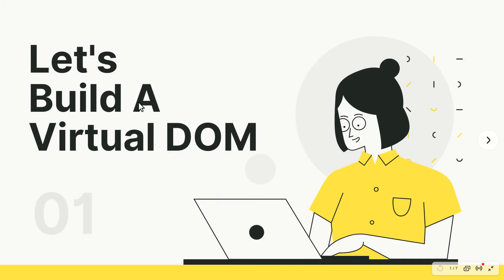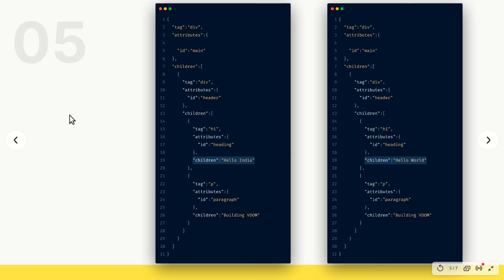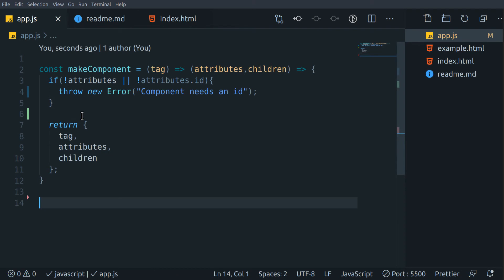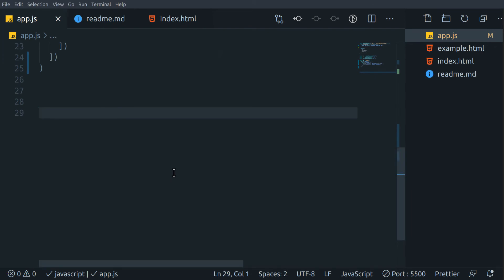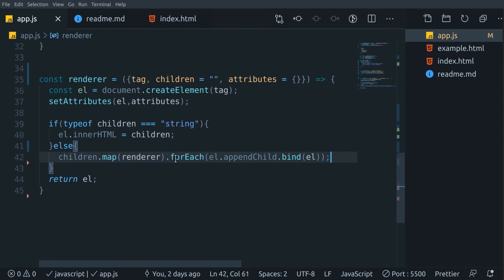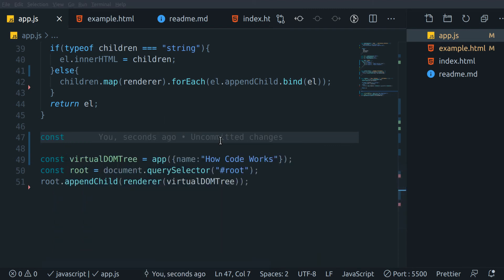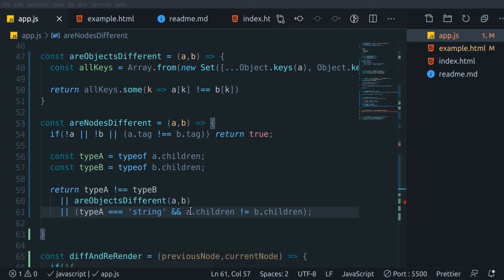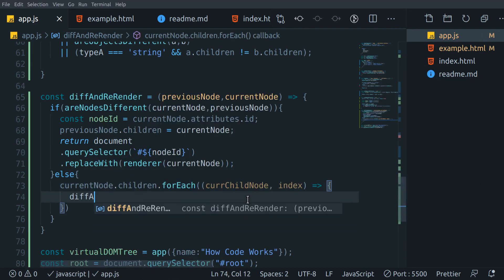Let's Build a Virtual DOM | By Roopam Garg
What is virtual DOM
And how we can create our own virtual DOM